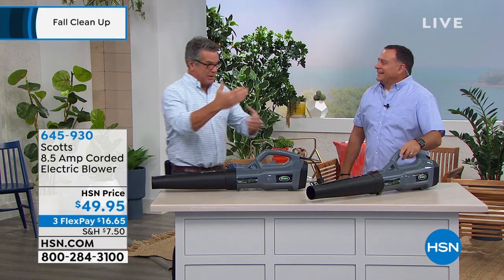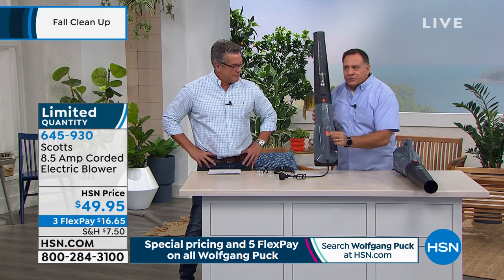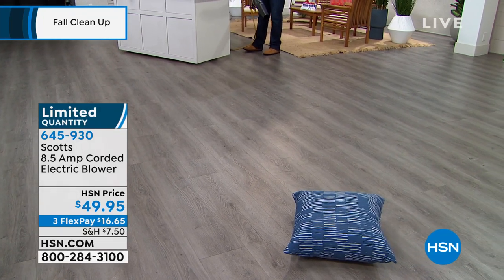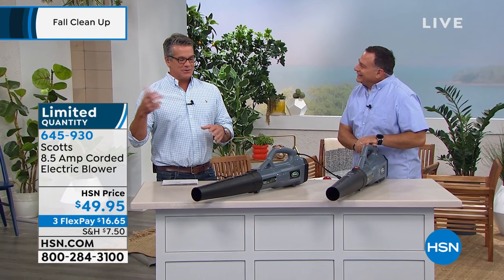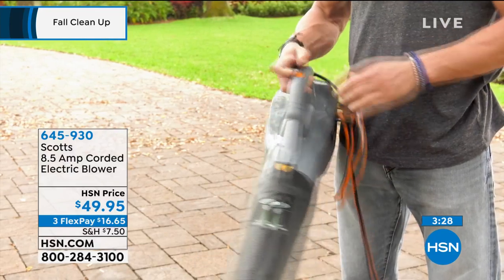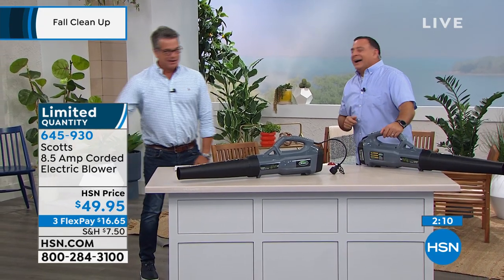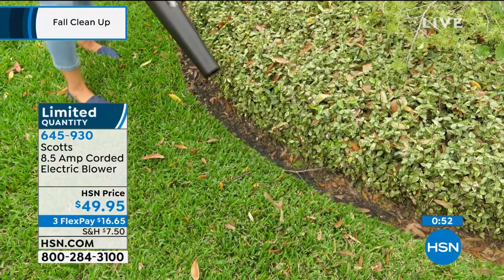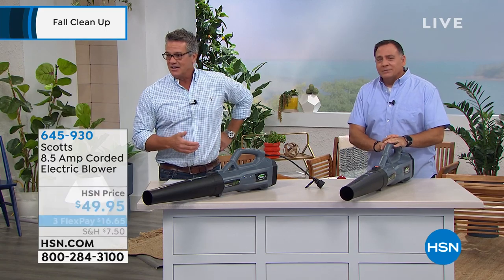Scotts 8.5 Amp Corded Electric Blower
Increase your power and reduce your cleanup time with this powerful lightweight blower. It has two speeds and turbo fan technology to deliver high capacity air volume. All with no gas and no fumes. That's working smarter.

    Blower
    Blower tube
    Instructions

    Always wear safety goggles, dress properly and avoid dangerous environments.